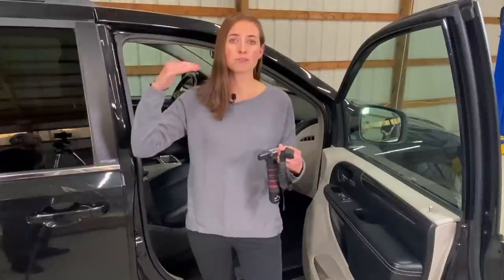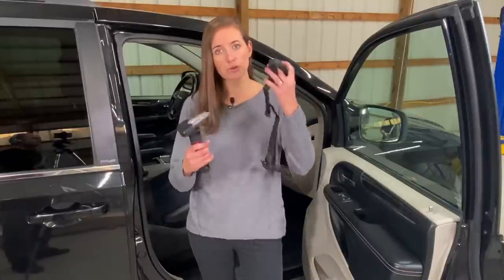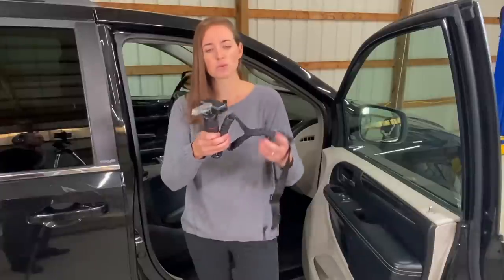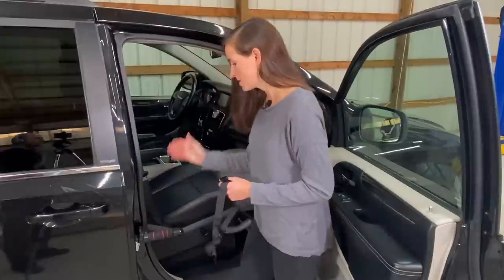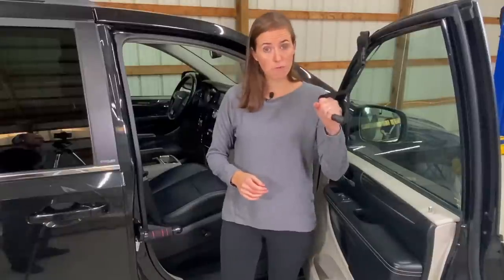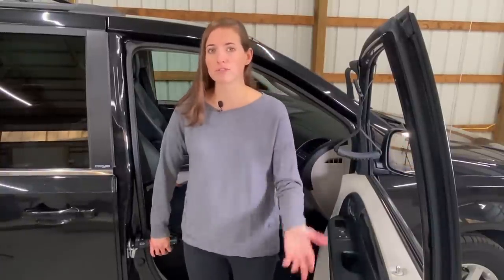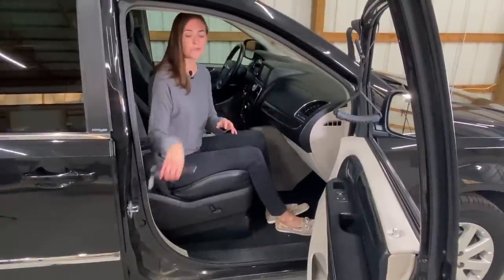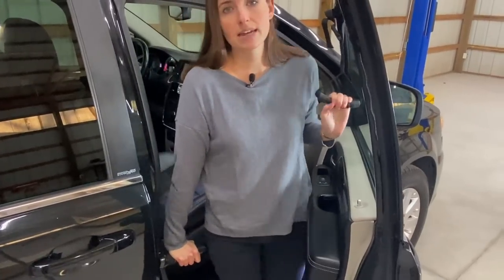How to Use a Car Cane Device to Get In and Out of the Car Easily!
This video will demonstrate how to use a few simple and cheap pieces of equipment to improve the ease and safety of a car transfer. The techniques demonstrated will be appropriate for anyone dealing with challenges to their balance, strength or fear of falling when getting in or out of a car.

Product Links:
Car Handle with Car Assist Door Handle Grip Strap